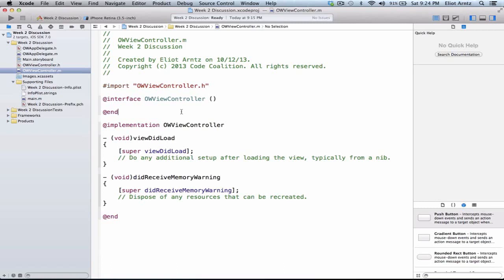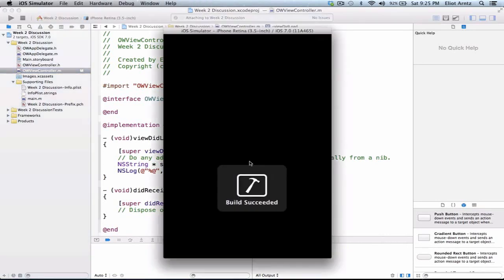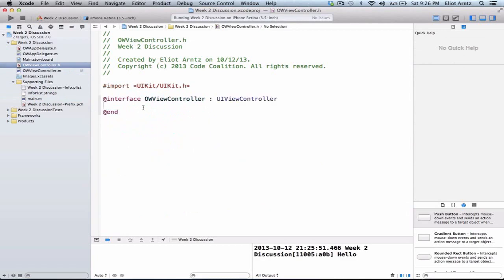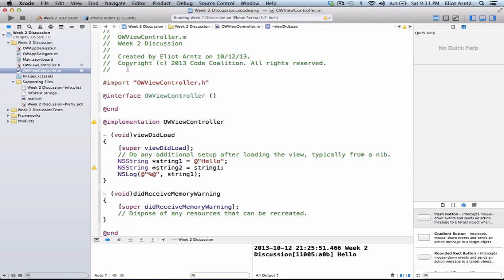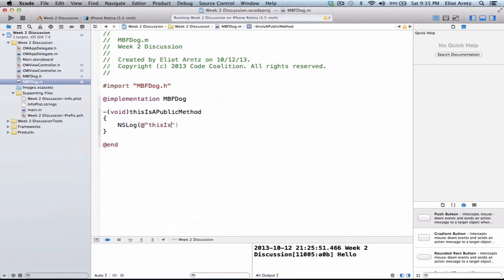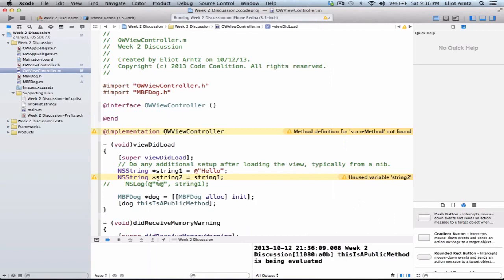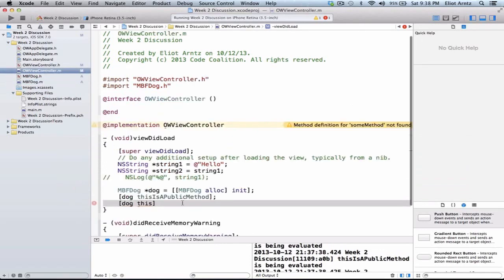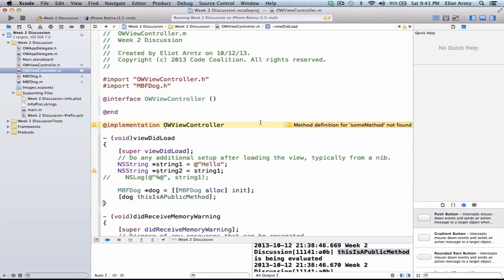Review of Mobile Game Application Progress in iOS - Tutorial 62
Hey Guys,

Get more free videos on infologs and get ready for job.

Thanks
ABhishek